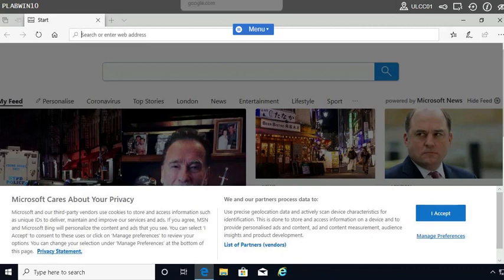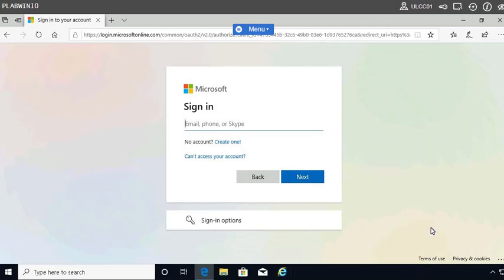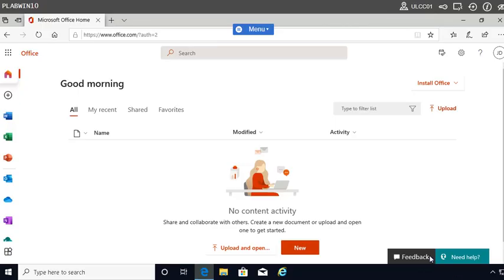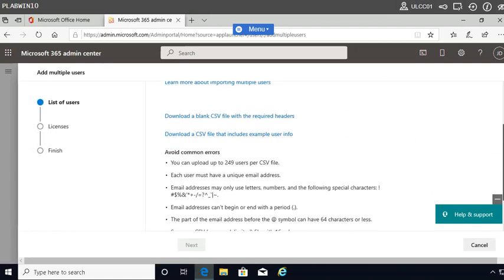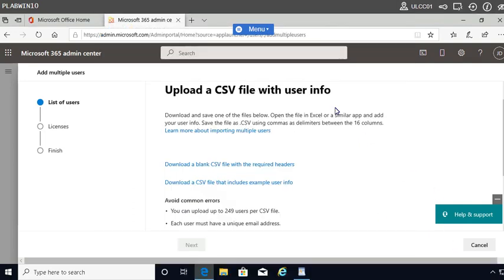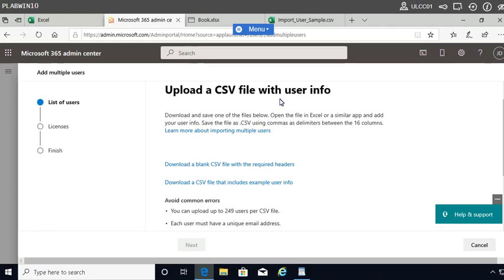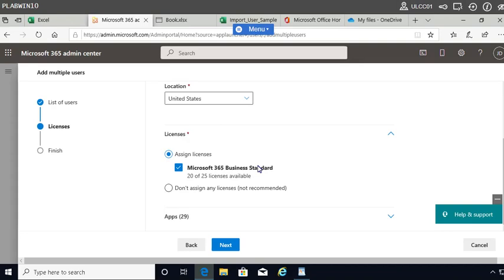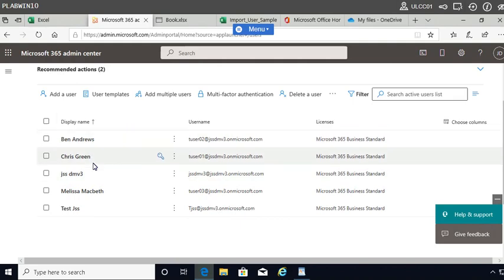Add multiple users from the portal - Office 365 skills